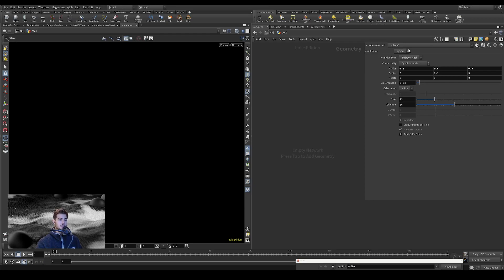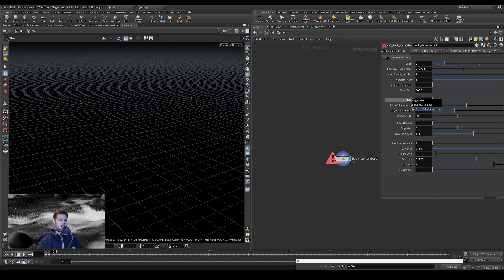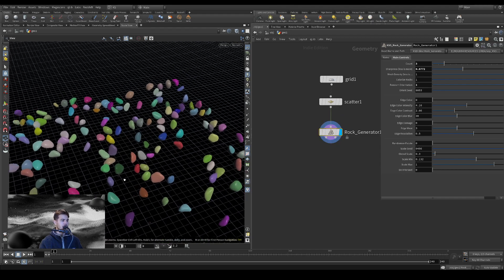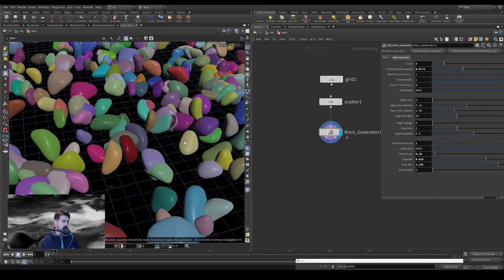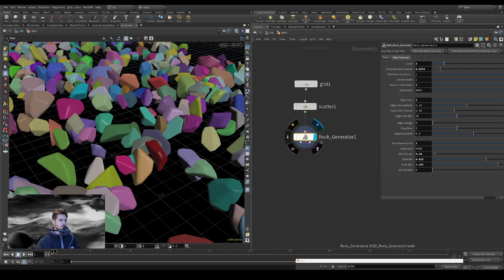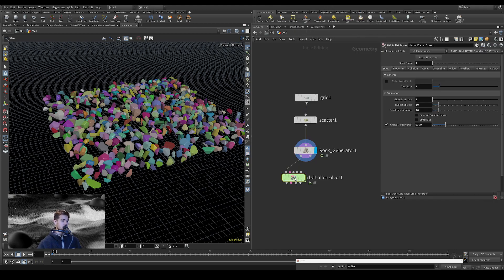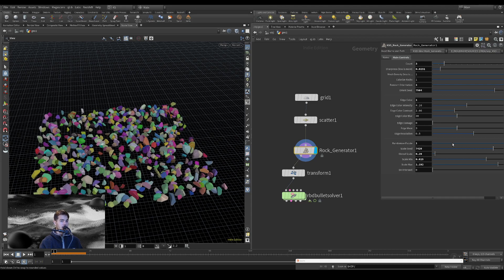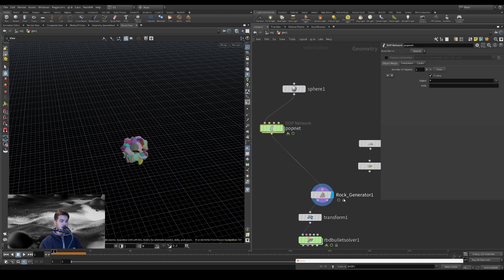Simple Rock Generator - HDA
Hey there, I walk through how to use this simple rock generator HDA I created in this video. It's the first in a series of several small HDA's I made to automate some tasks I do regularly. I hope you find them useful, free for my Patrons.